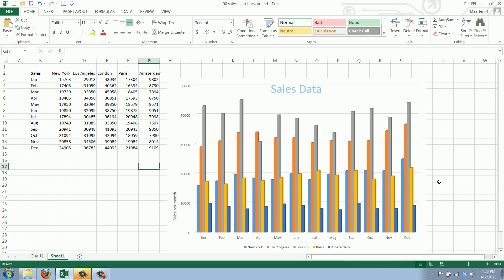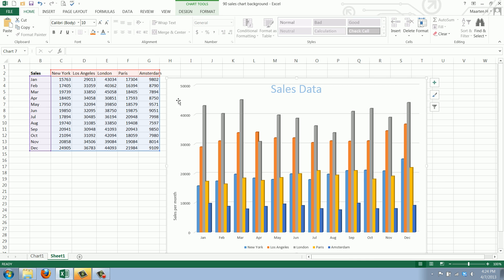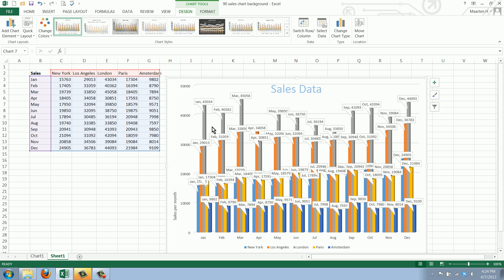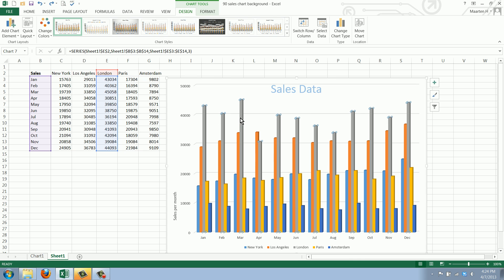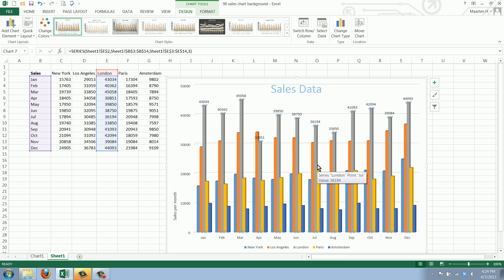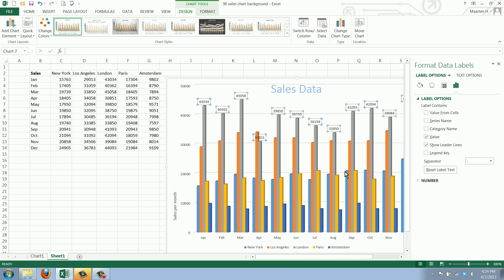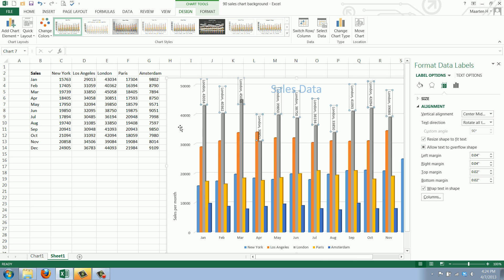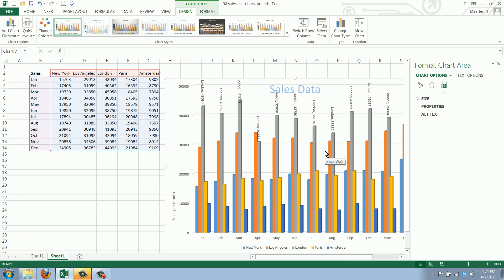How to Add Data Labels to your Excel Chart in Excel 2013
Watch this video to learn how to add data labels to your Excel 2013 chart. Data labels show the values next to the corresponding chart element, for instance a percentage next to a piece from a pie chart, or a total value next to a column in a column chart. You can choose to show all data labels, or only those you want to highlight.
91